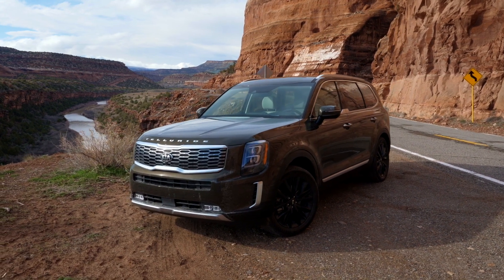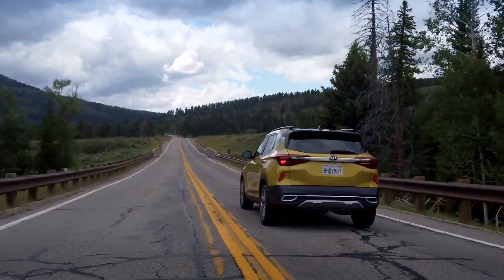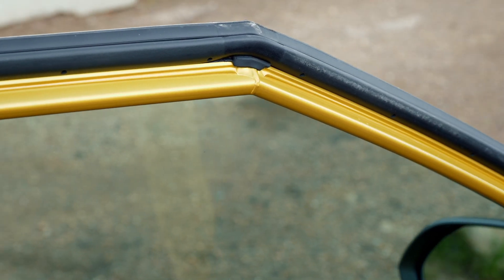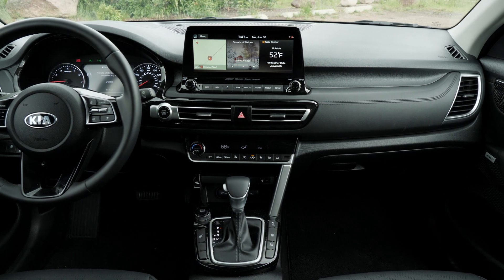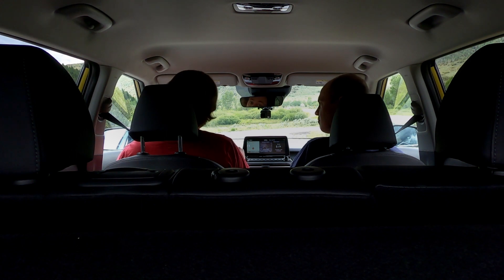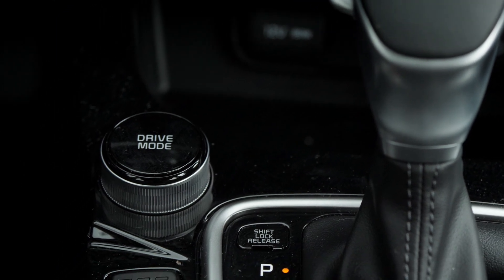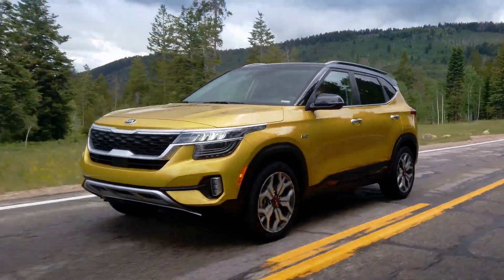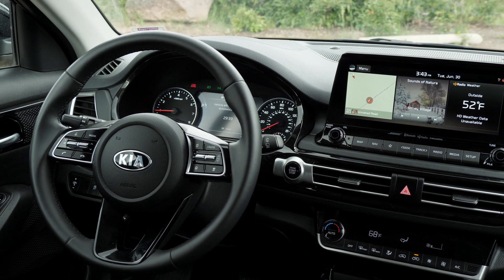Kia Seltos Review - Bottle Rocket - Test Drive | Everyday Driver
Kia has made yet another entry into the small 5-seat CUV craze with their Seltos. We had a loaded AWD model and our Test Drive revealed surprisingly great things, and a few real annoyances.

New videos on YouTube on Thursdays. Also on our original channel:

YouTube.com/EverydayDriver